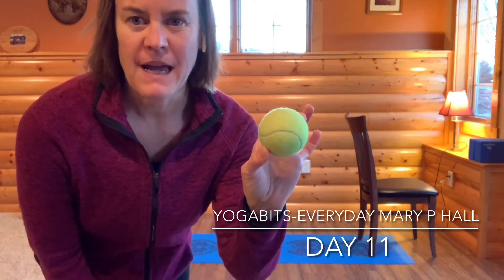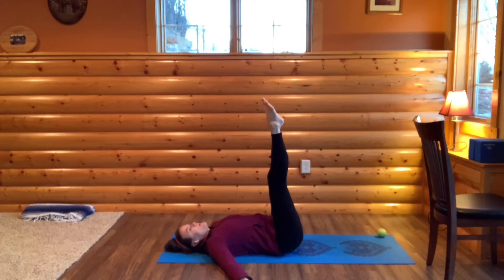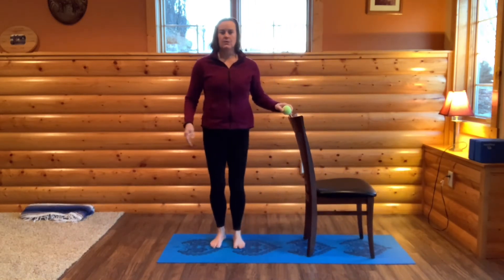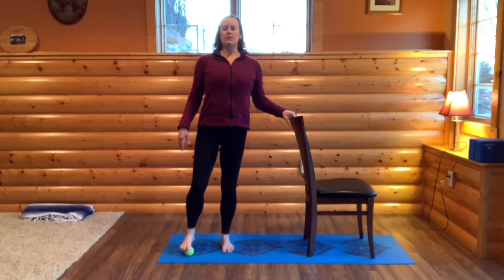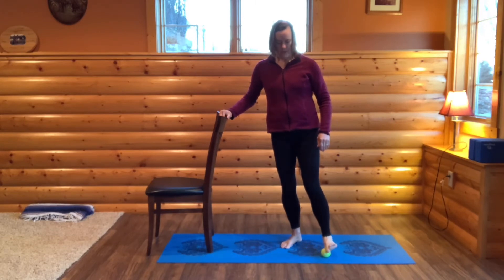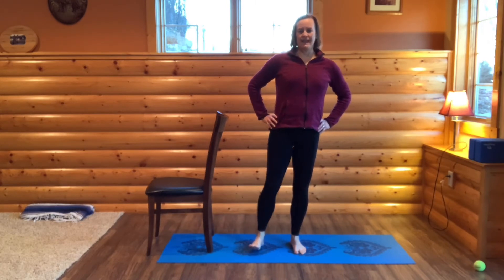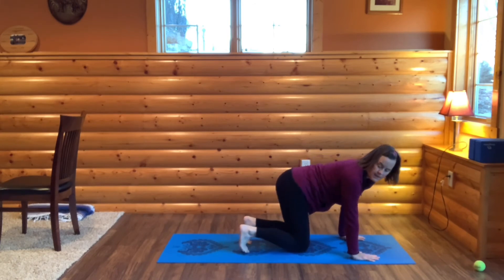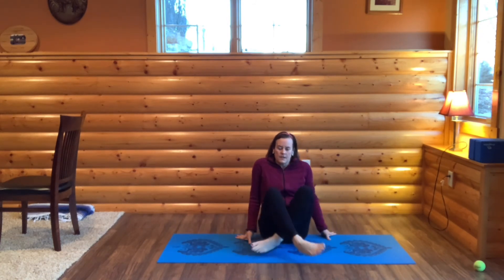Yogabits-Everyday: Day 11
Be kind to your feet!